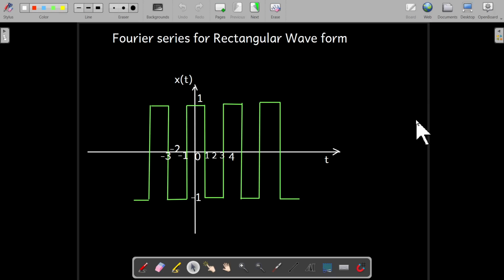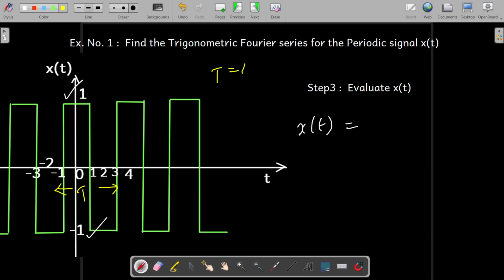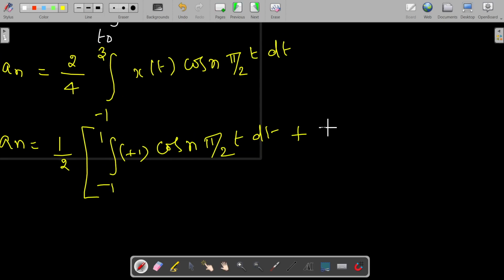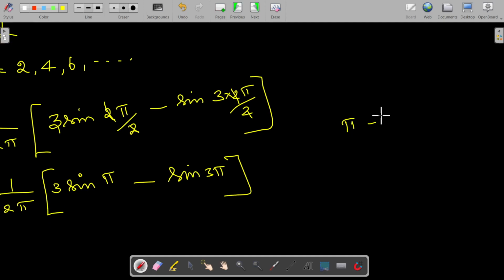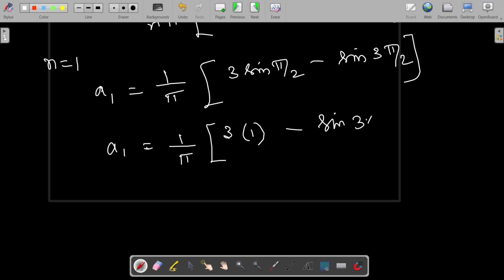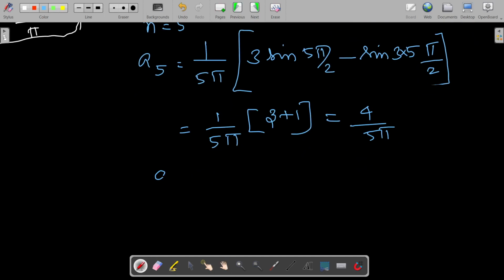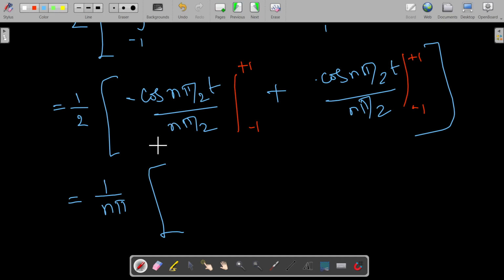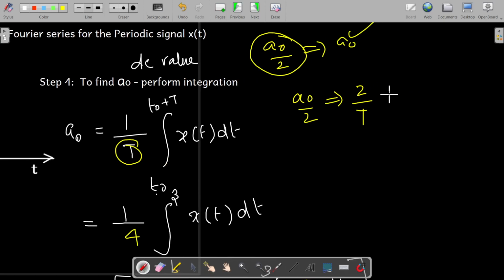Fourier Series of a Rectangular waveform